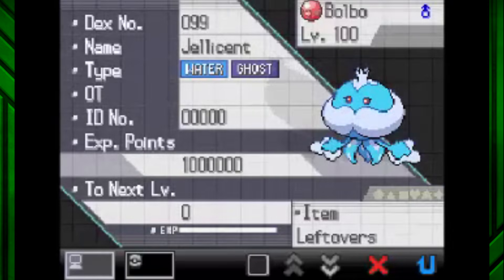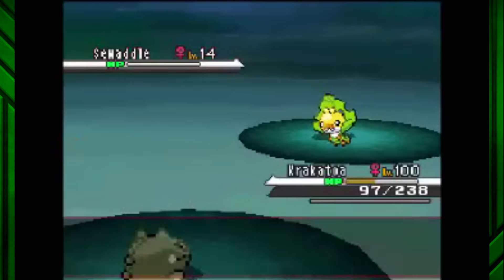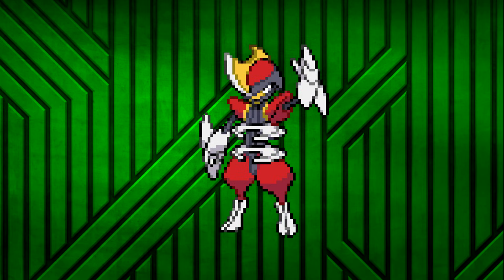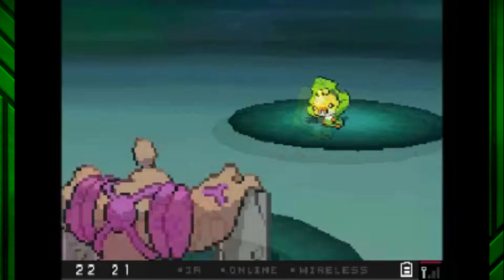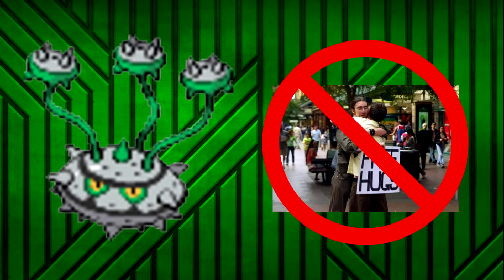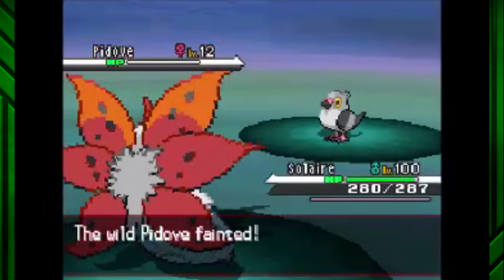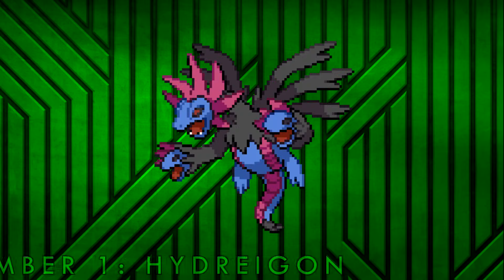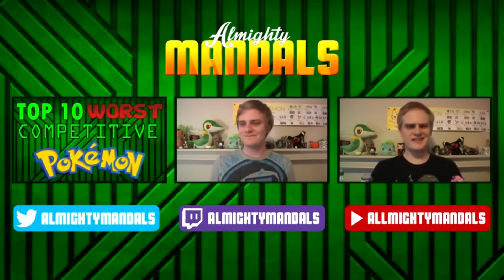Top 10 Overpowered Generation 5 Pokemon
The fifth part of a series where I'll be analyzing the Pokemon of each generation to determine which ones are the most overpowered!